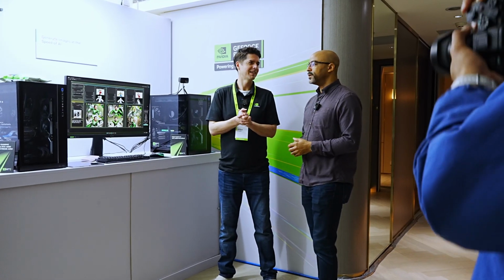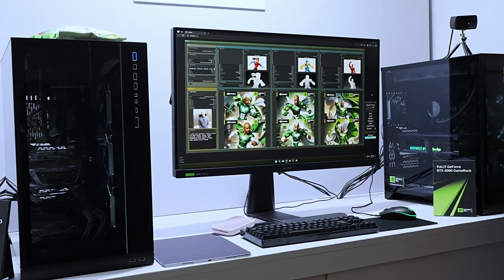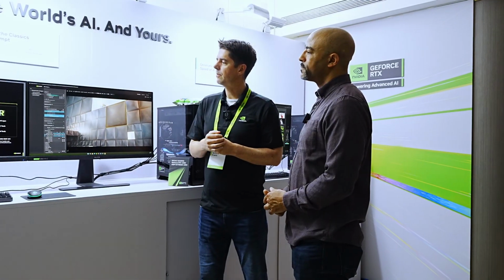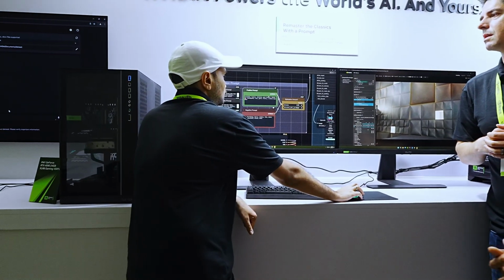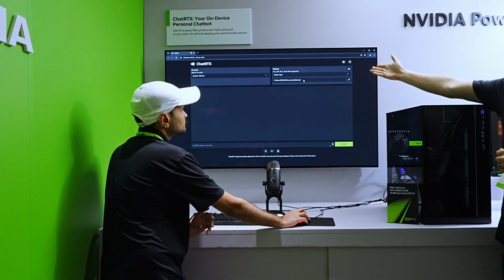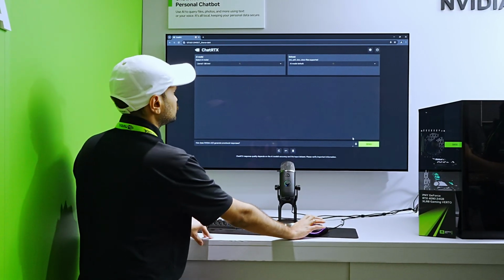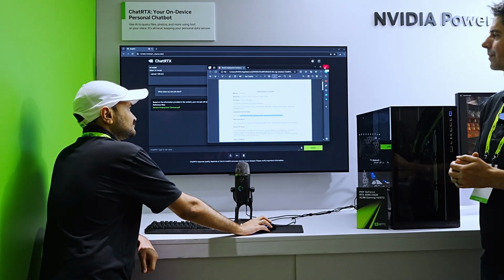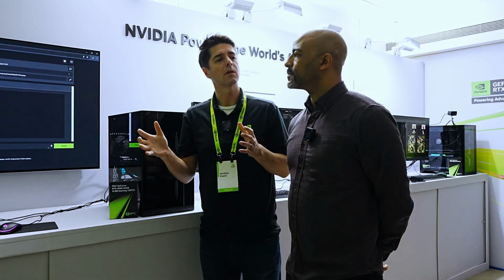Super DaPoets! Nvidia & AI at Computex 2024 PT 1 of 4